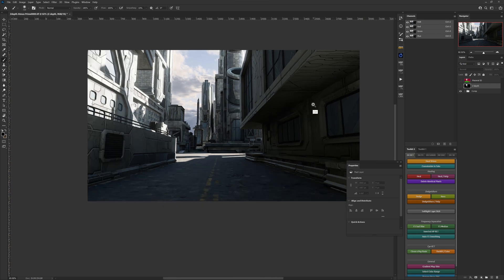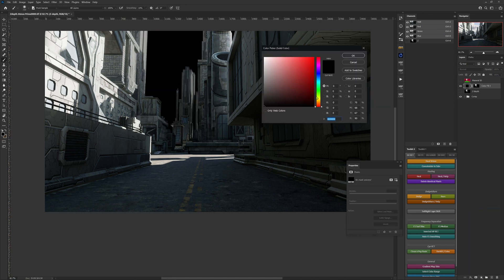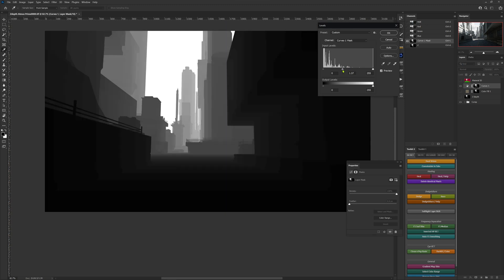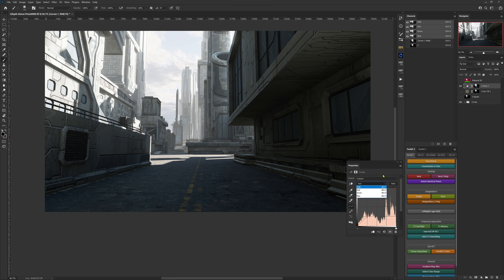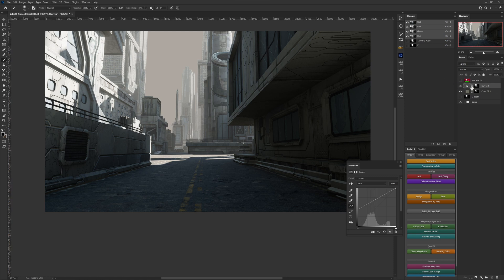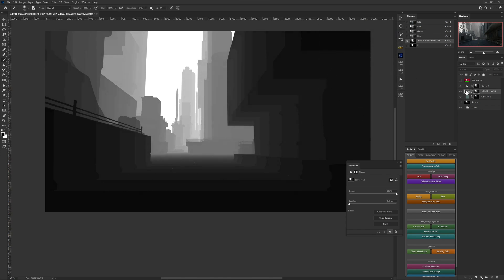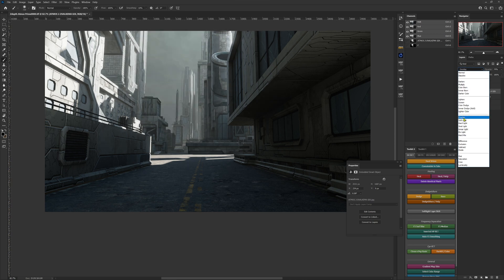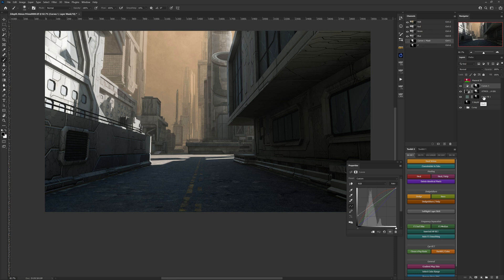Creating Atmospheric Perspective In Adobe Photoshop Using The Z Depth Render Pass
In this video, we're taking a look at how to create atmospheric perspective with the Z depth render pass. Dustin talks about various ways he likes to create atmospheric effects with the 3D render pass.

The word perspective describes the method that gives drawn or painted objects the appearance of depth and distance. In other words: perspective makes your paintings look three-dimensional. Atmospheric perspective, also called aerial perspective, is the effect the earth’s atmosphere has on the appearance of objects at the distance

Atmospheric perspective indicates that as an object recedes into the distance relative to the viewer, we see that object with reduced clarity, value, and color saturation. In addition, objects in the distance appear to have a relatively cool color temperature.

In this video, we will go into some more detail on what atmospheric perspective is and how you can use it to create the illusion of depth in your paintings.

You can simulate the effects of atmospheric perspective by using grayer and more neutral colors in the distance, and by mixing more blue into those objects further away. Keep the value contrast higher for objects in the foreground, and lower in the background.

Check out this comprehensive tutorial and our entire advanced online education library from PRO EDU

Get info on our 3-part tutorial "Intro To Cinema 4D And Octane For Photographers" series

You can find info on our 6-week synchronous CGI Course "Intro To Cinema 4D And Octane For Photographers"

​Explore Our Unlimited Plan and watch 40+ photography, retouching, and filmmaking tutorials, get exclusive access to subscriber-only courses, discounts, and free content, and get member benefits from the top educators in the world

We hope you enjoyed this video. Make sure that you click the "Like" button and also share this video with your friends and others who might also be interested to learn more about how to create atmospheric perspective with the Z depth render pass.

​ ​ ​ ABOUT PRO EDU: PRO EDU celebrates the priceless knowledge of working professionals by sharing the secrets of their experiences through online tutorials in photography, filmmaking, CGI, retouching, color grading, and post-production. Our students are photographers, graphic designers, retouching artists, filmmakers, and other creative entrepreneurs who desire to apply these transformative lessons to invent (and reinvent) their own businesses and artistic success. All of our instructors convey their invaluable knowledge through our comprehensive online tutorials, revealing their business success secrets.